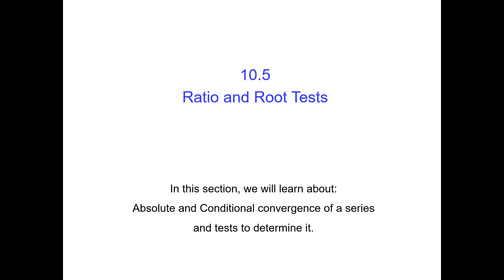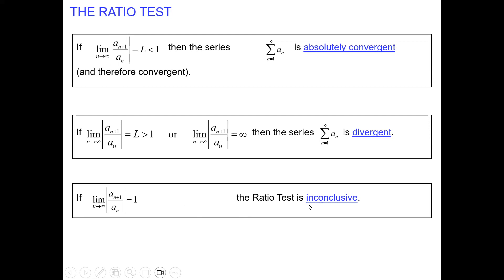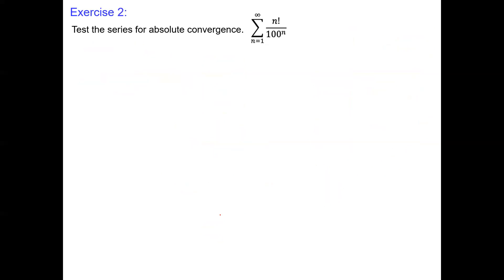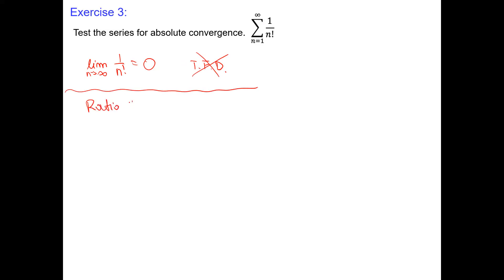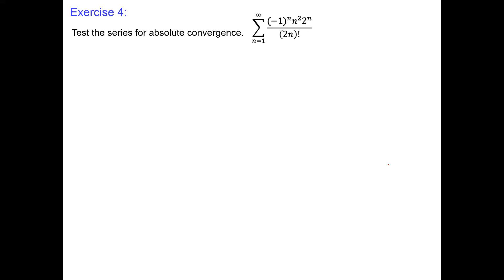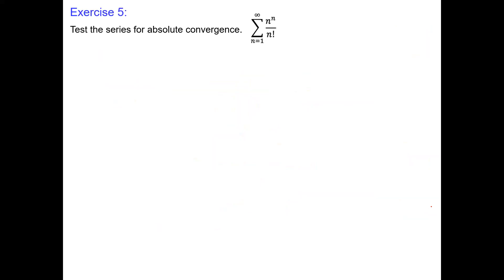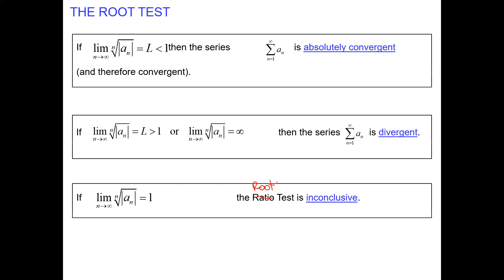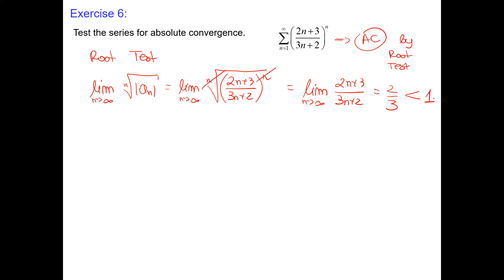10 5 Ratio and Root Test